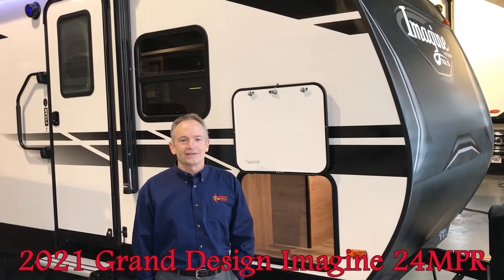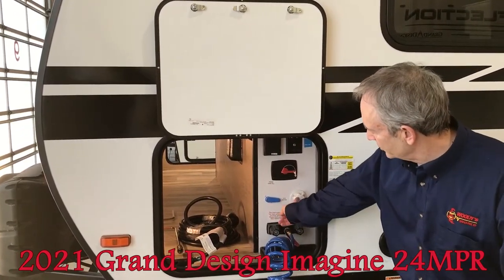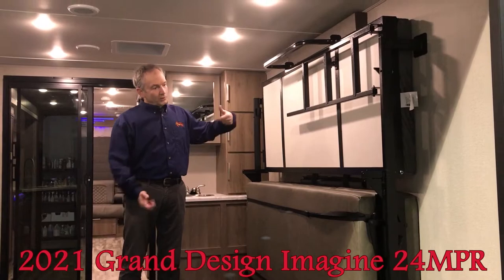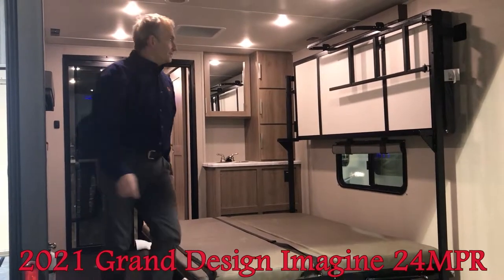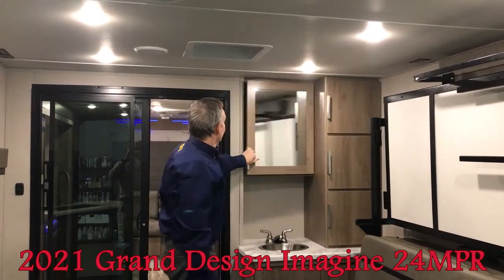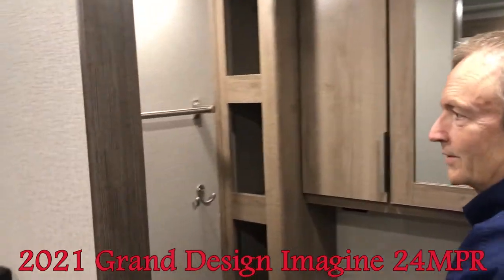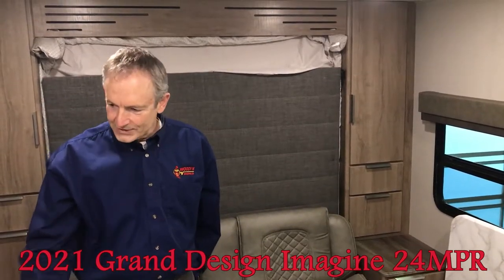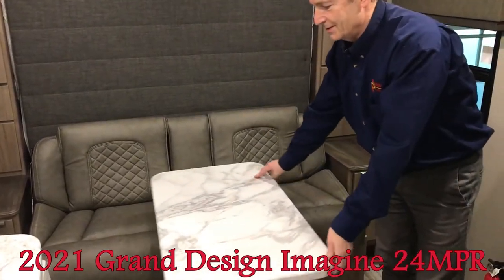2021 Grand Design Imagine 24MPR | Travel Trailer | Toy Hauler | Bunks